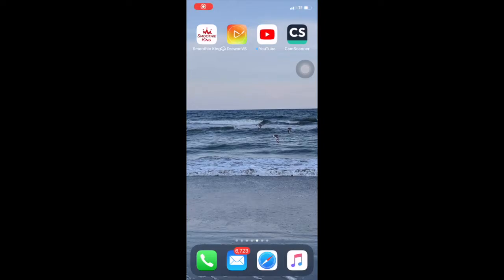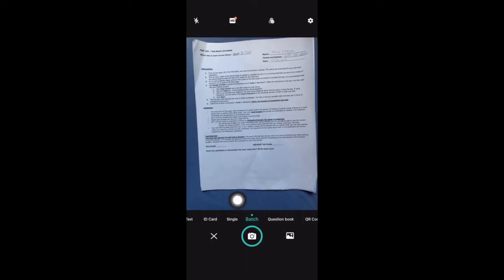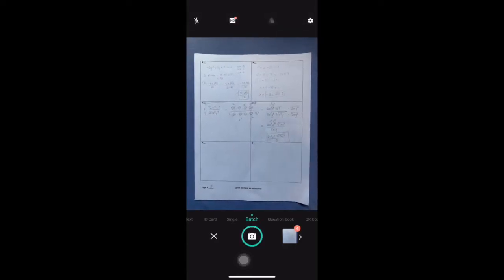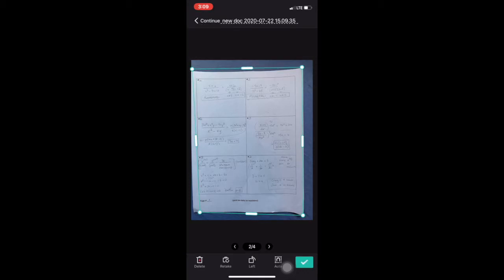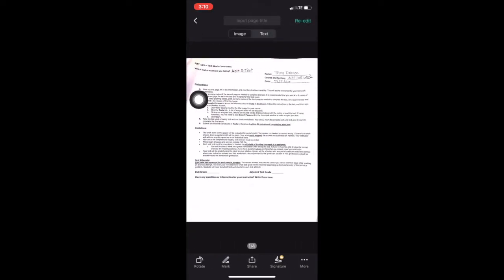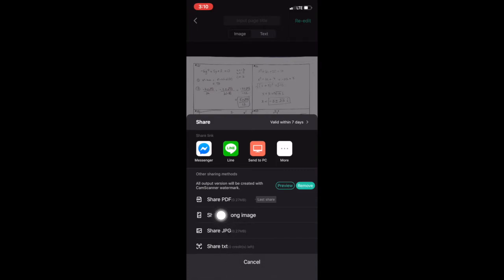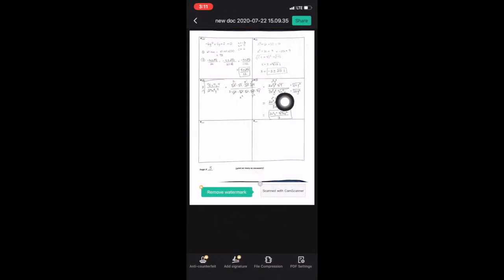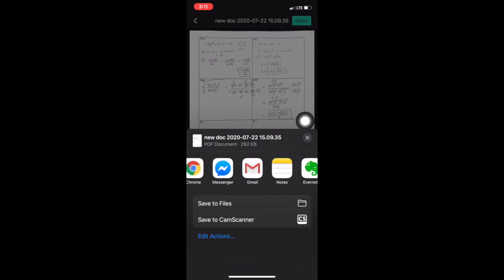CamScanner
This video explains how to use CamScanner to scan a batch pdf on an iPhone.